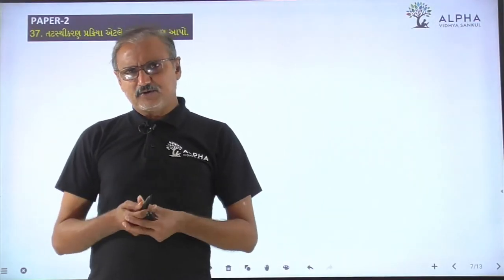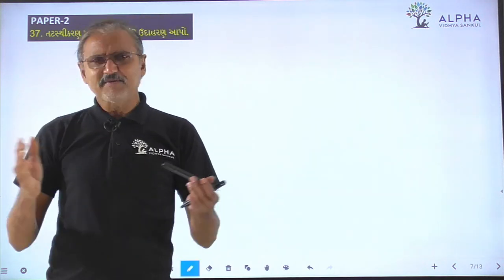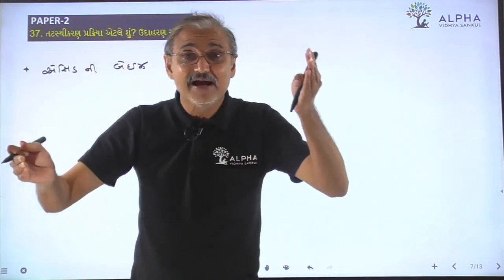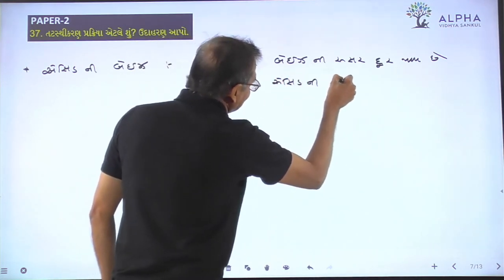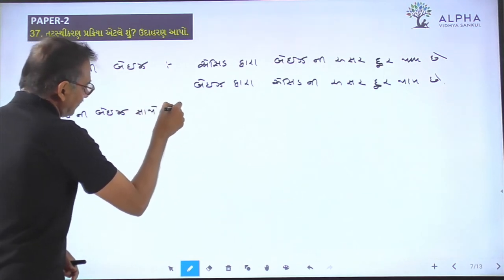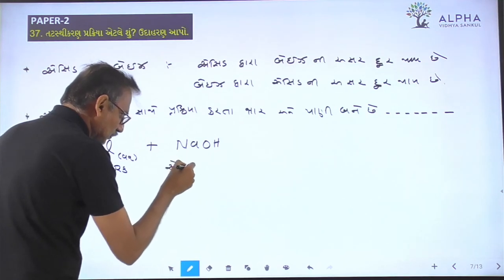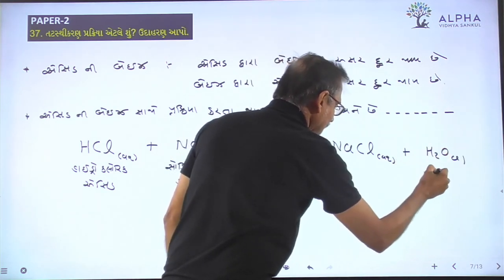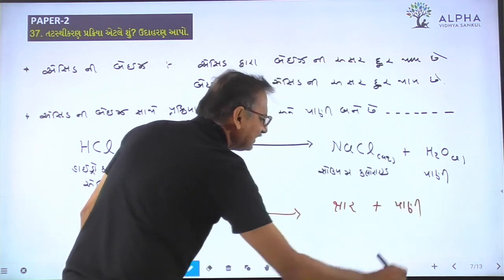Paper 2 | Que 37 | Science | Alpha Vidhya Sankul | in Gujarati by Raju Sir